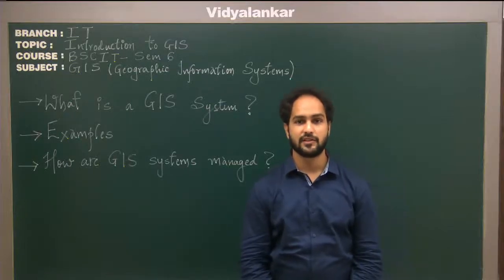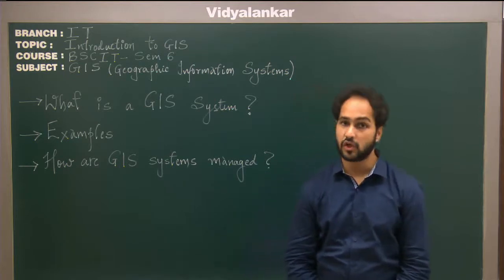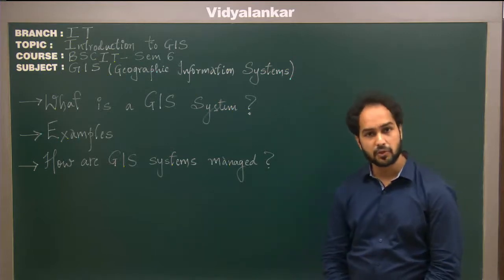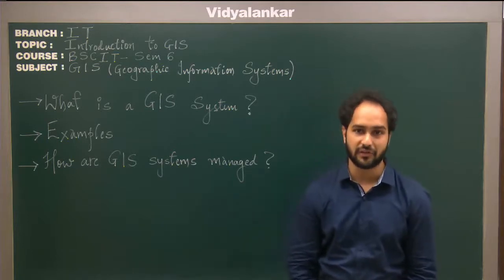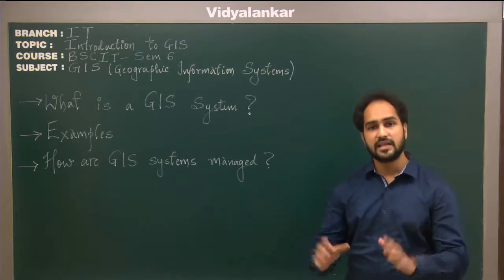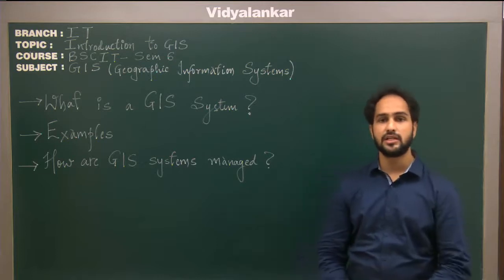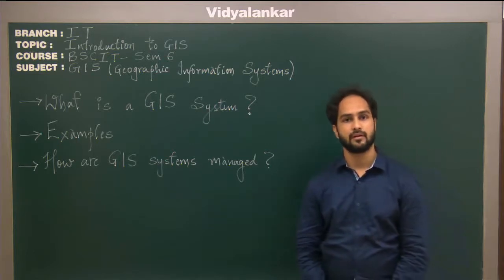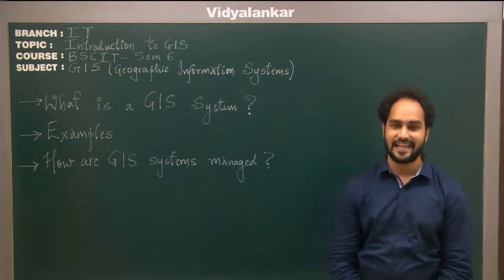B.Sc (IT) Sem VI - "Introduction to GIS" | Vidyalankar classes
Learn all about GIS from our experienced mentor at vidyalankar classes. Also get an in-depth knowledge about GIS from our classroom training program. This video will help you understand how teachers at Vidyalankar are bound to Quality Teaching.

Admissions are in Progress for B.Sc. (IT) Regular Batches. Apply Now

For more details Call us @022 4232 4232